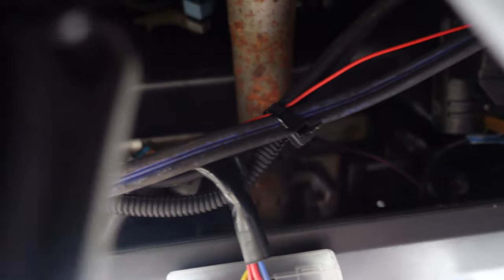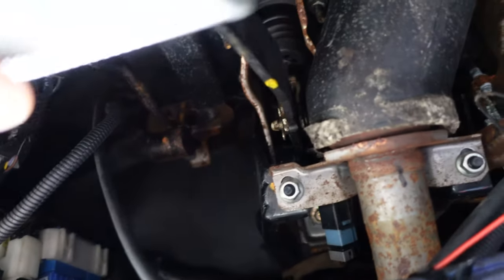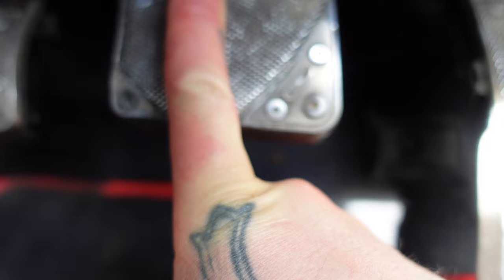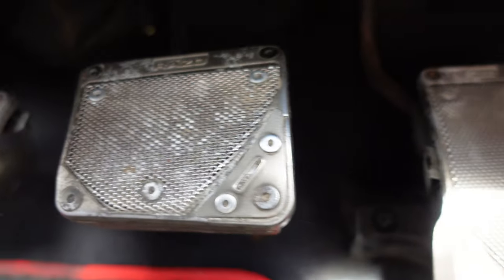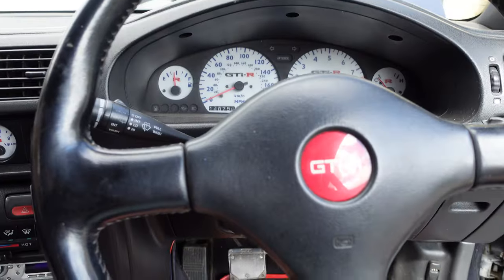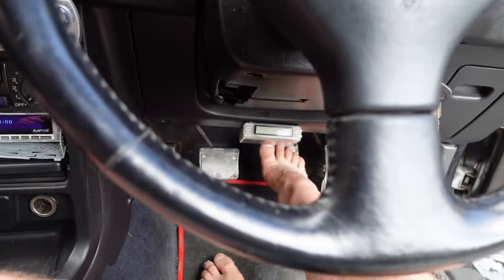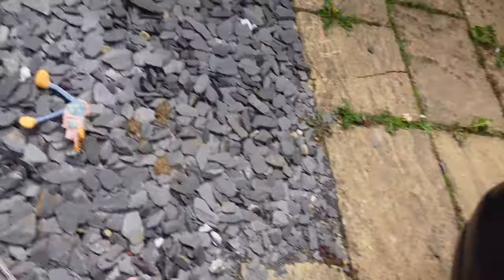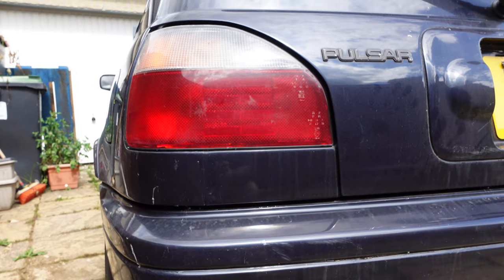Fixing The Faulty Brake Pedal Switch! Nissan Pulsar GTiR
Part forty eight of rebuilding this ultra rare JDM legend, a homologation special for rallying, the Nissan Pulsar GTiR the baby GTR and quite the rare little treat. we will be rebuilding this car and working our way through it, in an attempt to finish it and get it on the road. join us on this journey! Todays video I take a look at the brake pedal switch and fix it, sort of.

follow Nick on Instagram - @nick_carnonsense

send me things to unbox
Nate H
CALNE
SN11 7BE